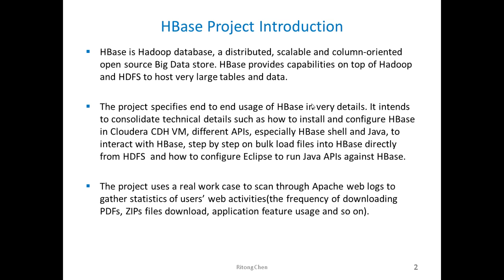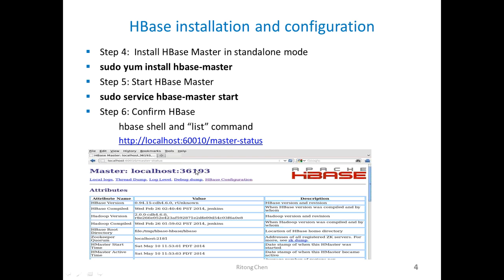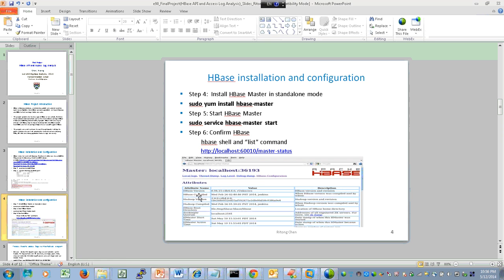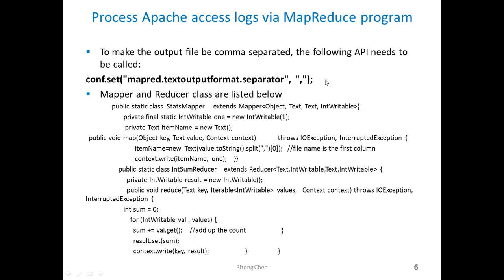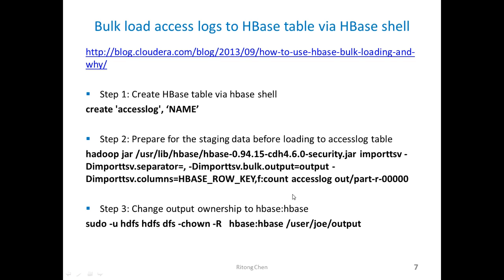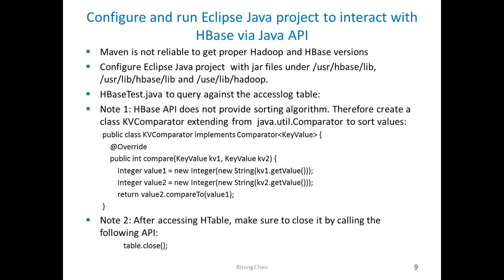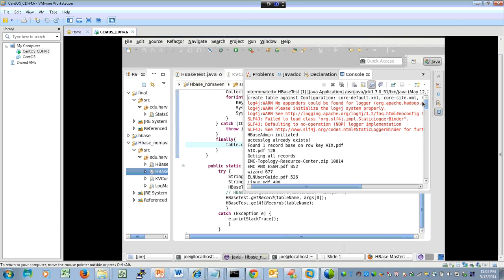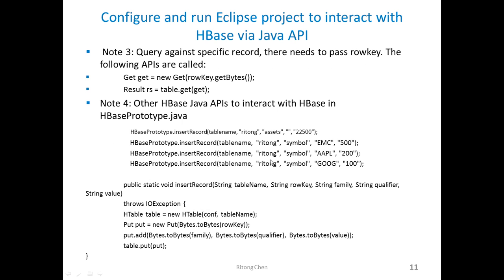E63 Final Project HBase RitongChen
E63 Final project HBase API, HBase Installation and Configuration